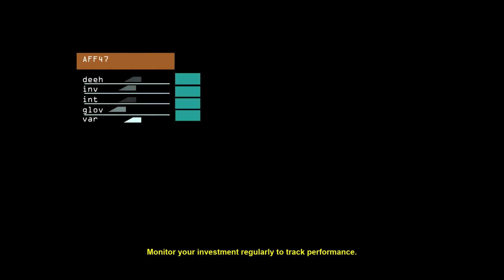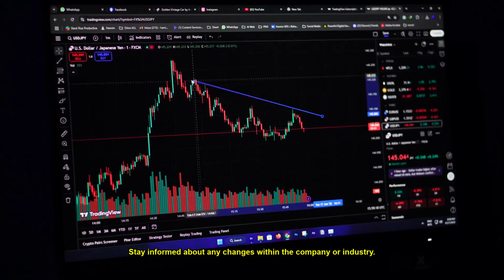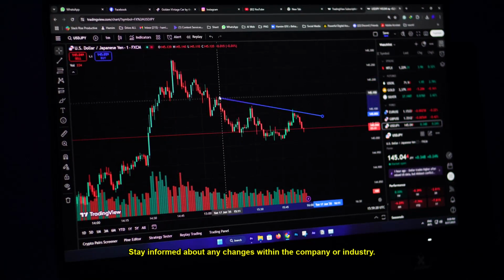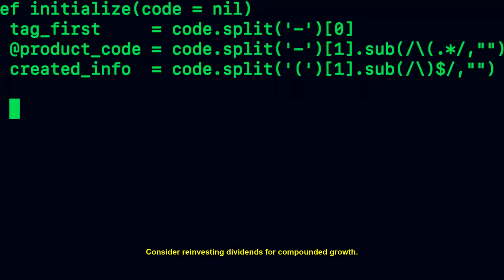How to Invest with Starbucks - Beginner Guide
In this video, "How to Invest with Starbucks - Beginner Guide," we’ll walk you through the essential steps to start your investment journey with one of the world's most recognized brands. Discover the benefits of investing in Starbucks, how to analyze its stock performance, and tips for making informed decisions. Whether you're a complete beginner or looking to diversify your portfolio, this guide is perfect for you!